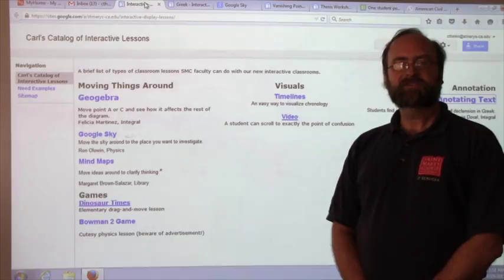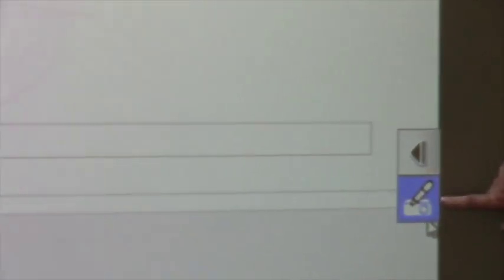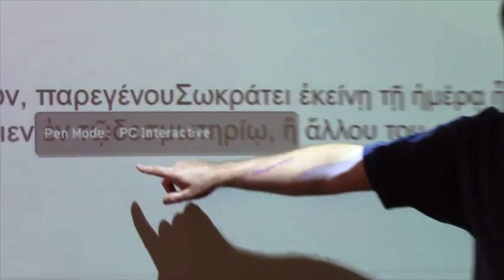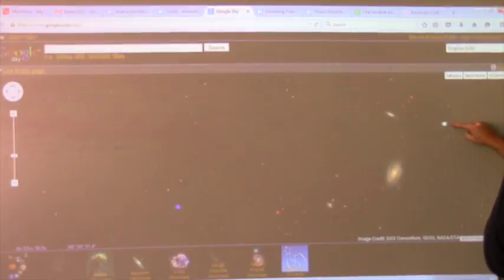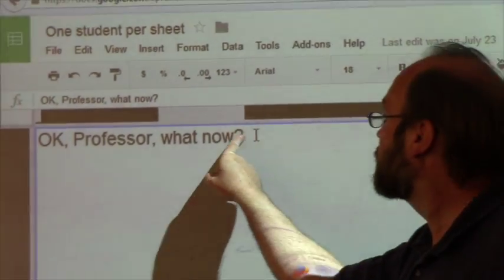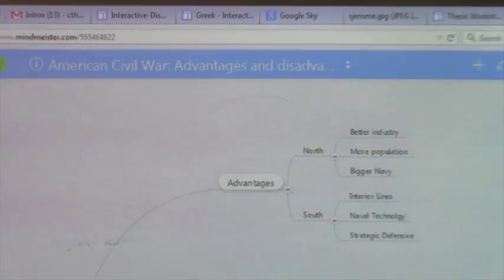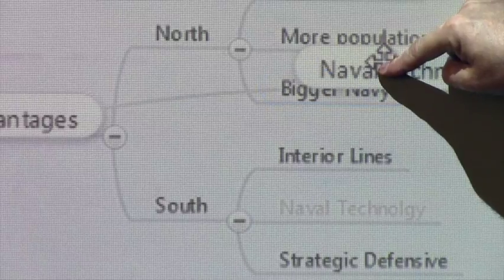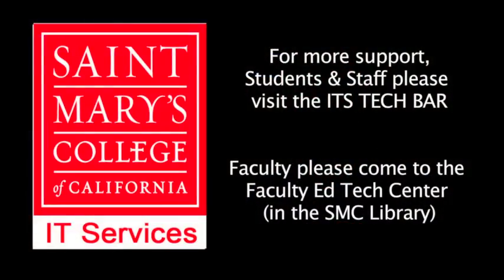IT Services - Interactive Projectors in SMC Classrooms --A brief demonstration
IT Services - A brief demonstration of the Interactive Projectors in SMC Classrooms   2015